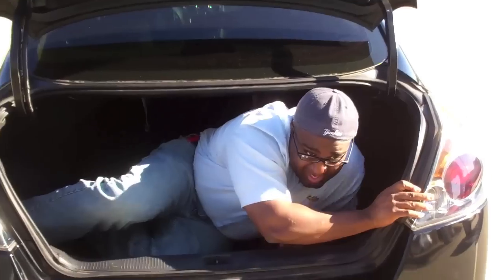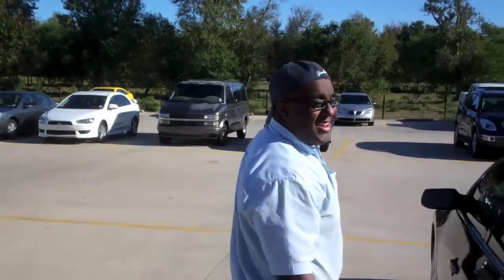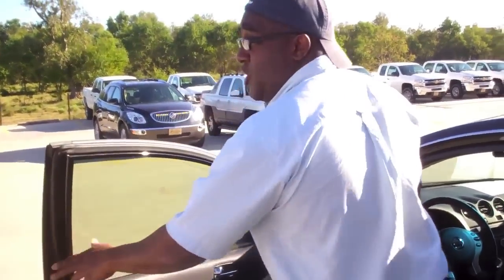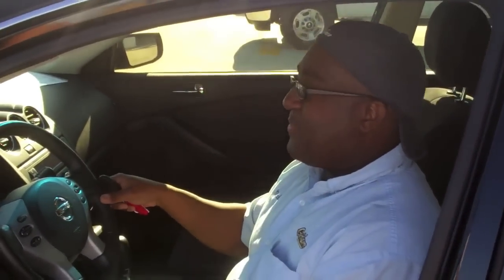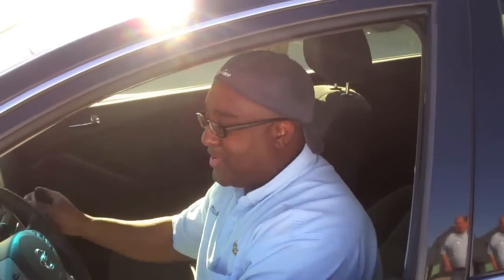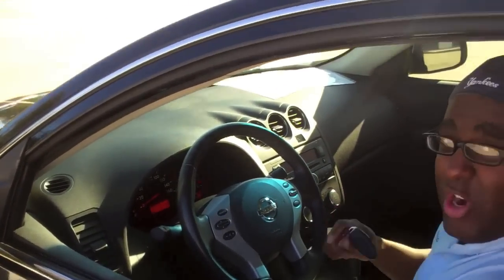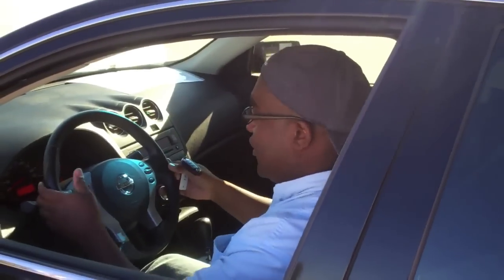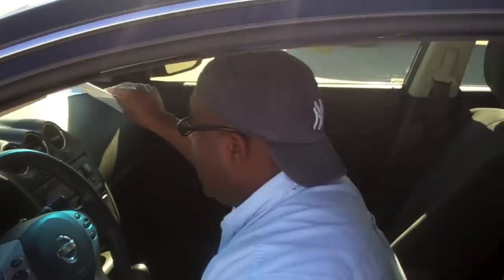Sweet Rides with Golden Motors - Nissan Altima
- Mike has a little fun featuring this week's Sweet Ride, the Nissan Altima!